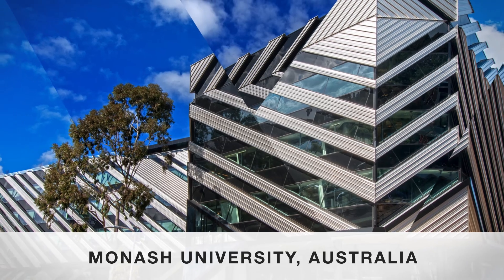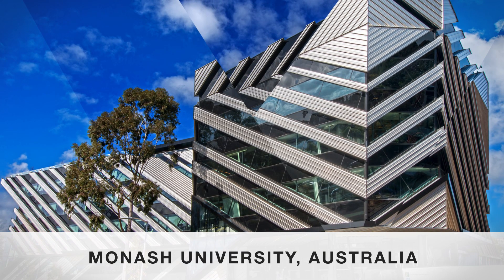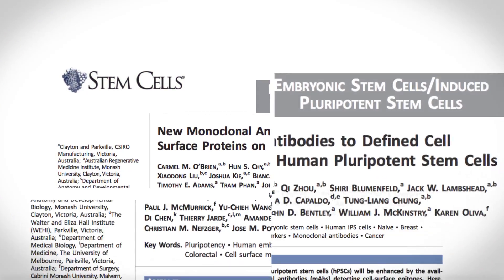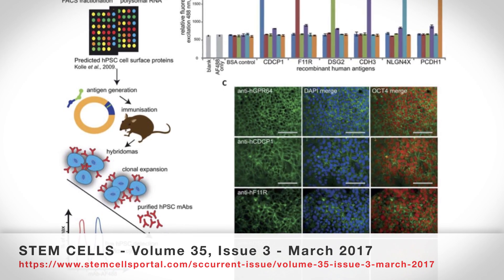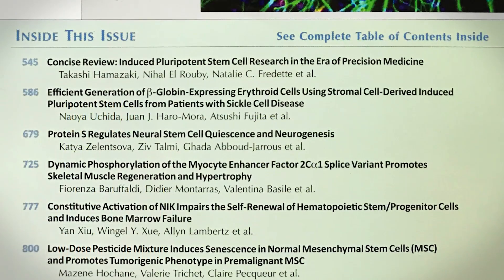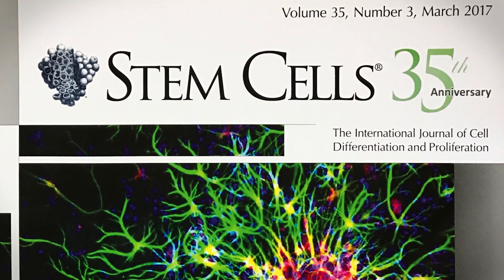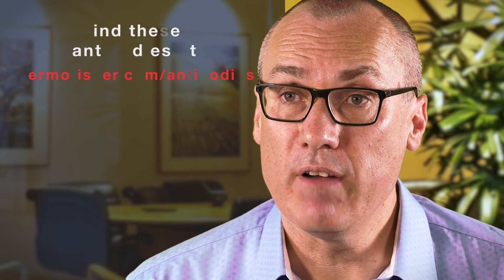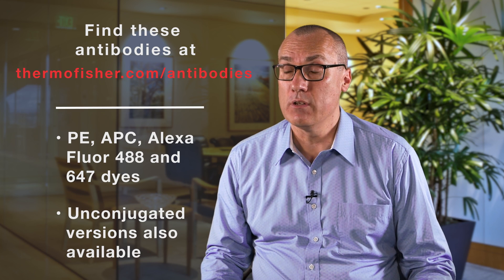Unique stem cell clones introduction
Introduction of four unique monoclonal stem cell antibodies to study human pluripotency. The antibodies are against four predicted proteins: desmoglein-2, P-chadherin, CD318 and CD321. These antibodies detect cell-surface proteins present on live hum